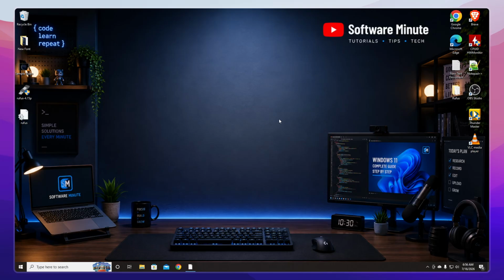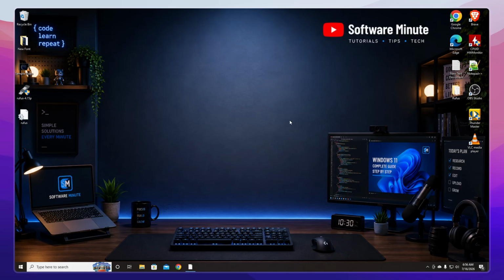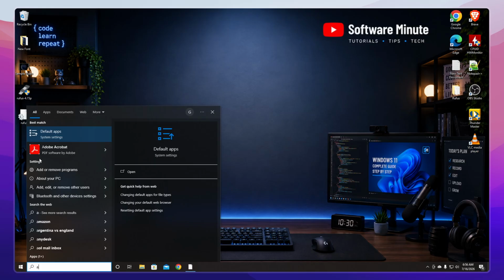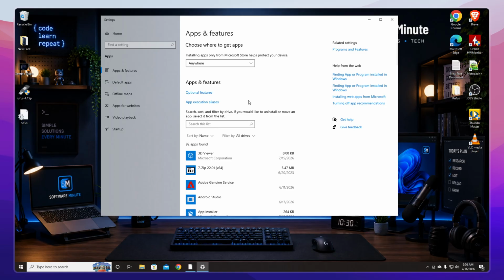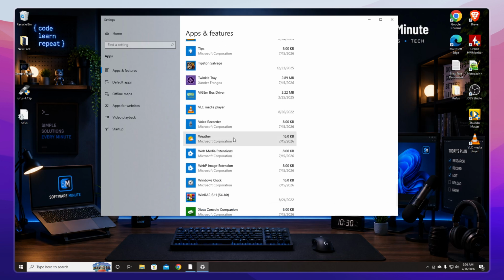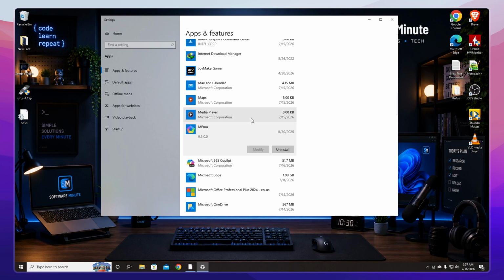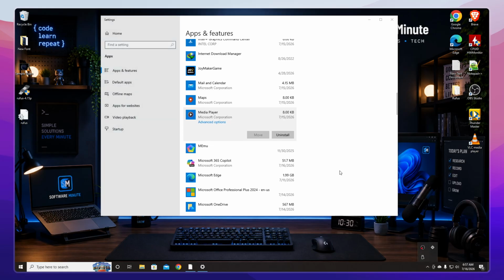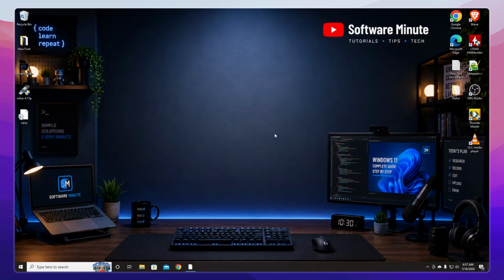How To Fix Windows Defender Firewall Advanced Settings Grayed Out On Windows 11 | Tutorial 2026